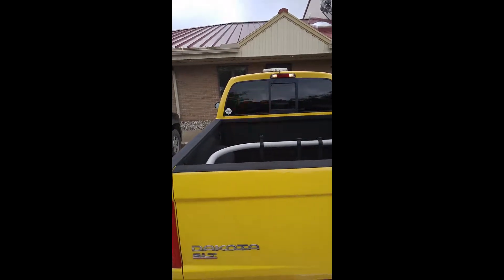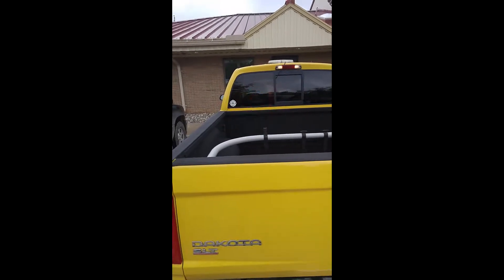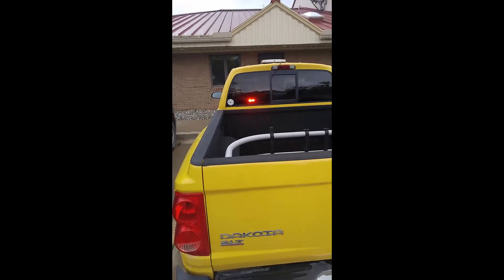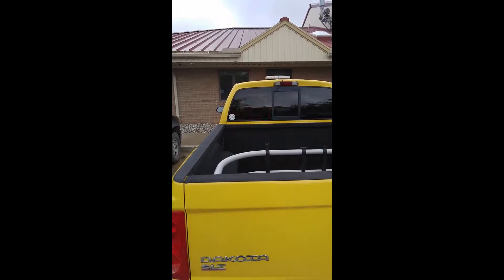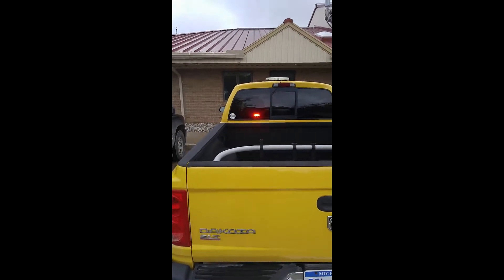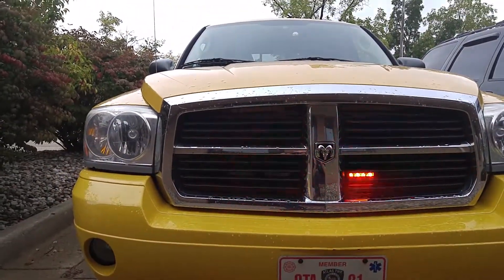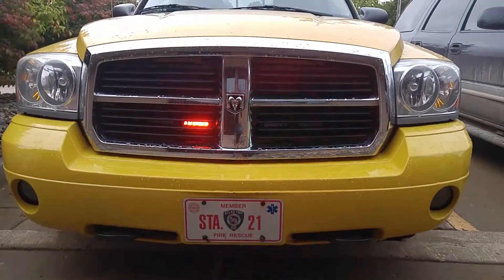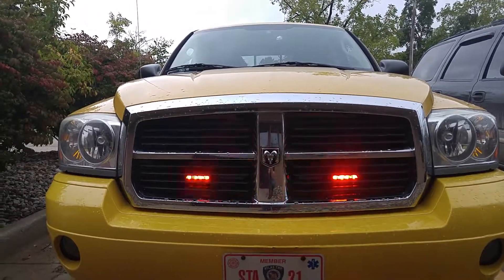Tomar RECT-14 & RECT 16 LED Install | RR Tactical